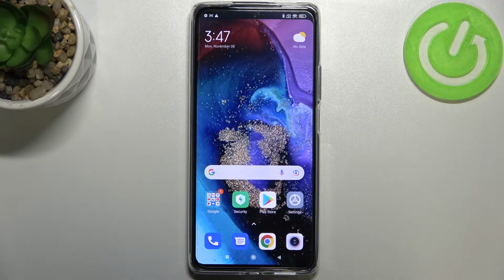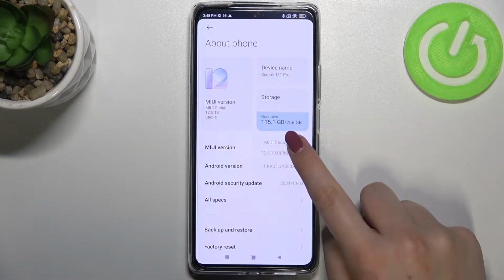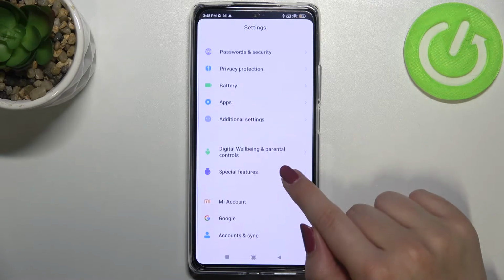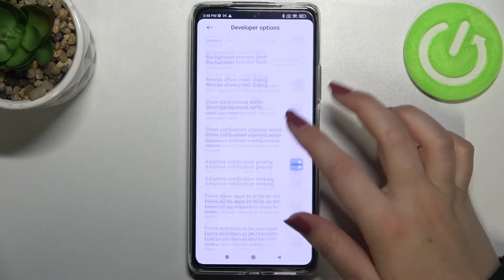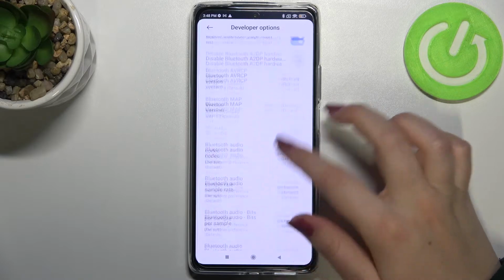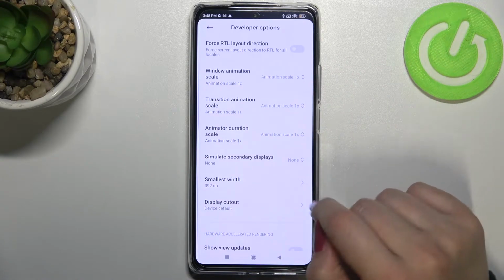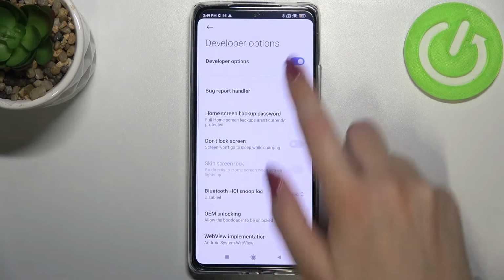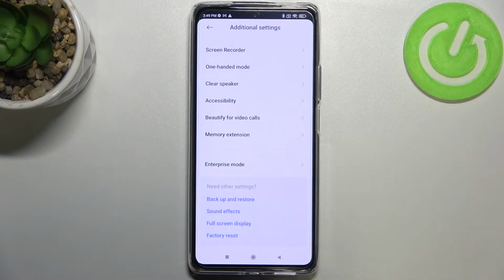How to Open Developer Options in XIAOMI 11T Pro - Enter Developer Mode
If you want to know how to get into developer mode in XIAOMI 11T Pro, watch this tutorial. First of all, you need to find out where the MIUI number in XIAOMI 11T Pro is located, and how many times you have to click on it to activate developer options in XIAOMI 11T Pro. Then follow the instructions and find a list of all the developer options in XIAOMI 11T Pro. Our expert will show you all of these advanced options and show you how to easily activate or deactivate or customize them. Visit our YouTube channel if you want to discover more about your XIAOMI 11T Pro.

How to enable developer options in XIAOMI 11T Pro? How to get access to developer settings in XIAOMI 11T Pro? How to activate developer options in XIAOMI 11T Pro? How to turn on the developer mode in XIAOMI 11T Pro? How to turn off developer mode in XIAOMI 11T Pro?